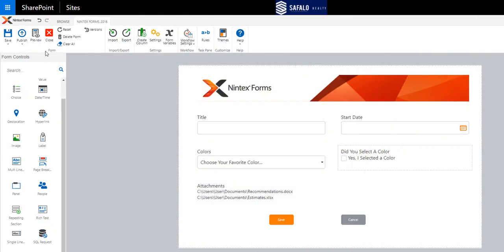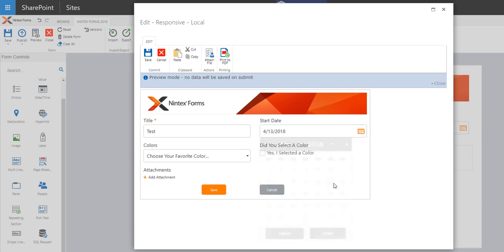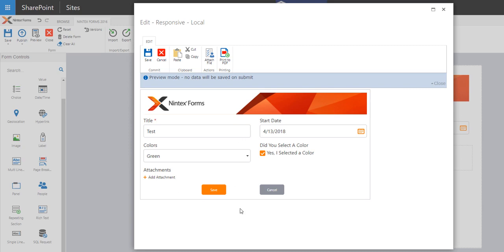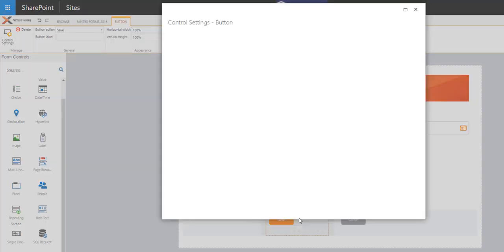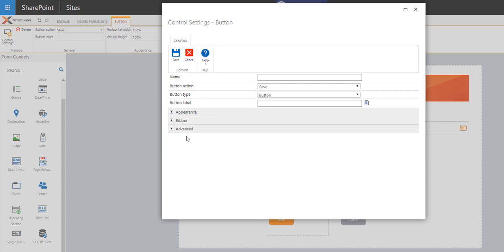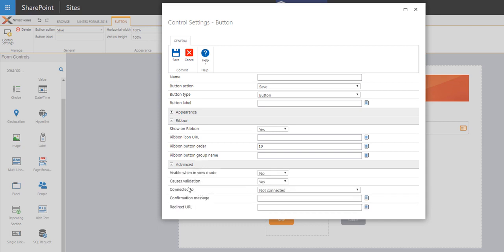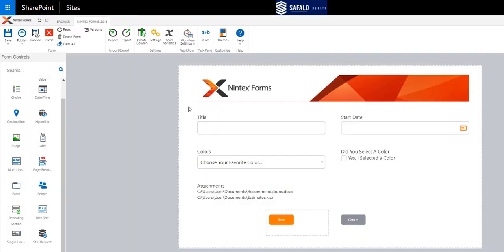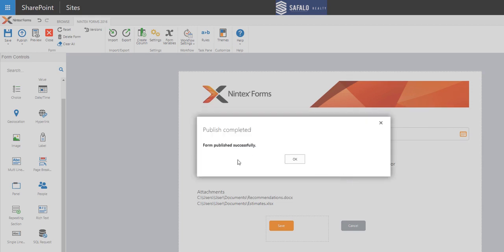Final configuration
In addition to form controls, you can add buttons or customize the existing ones. There is also a Preview function to show the final user experience.
Key takeaways

- By default, you are given a Save and Cancel button that can be customized just like form controls. You can also add new buttons.
- The Button action field determines what the button does for your form, such as submitting or saving the user inputs.
- The Button type field determines what the button will render as.
- The Button label field allows you to customize the text on the button, such as changing "Save" to "Submit".

Previewing, saving, and publishing

- Be sure to Preview the form to see what the experience looks like for the user. Doing so allows you to correct mistakes and make further adjustments before saving or publishing the form.
- You can Save the form without publishing it, so you can work on it at a later time without giving users access to it.
- Once the form is ready for use, you can Publish it for your users. Now when they click new item on the list page, they will be directed to the form.

Basic form controls